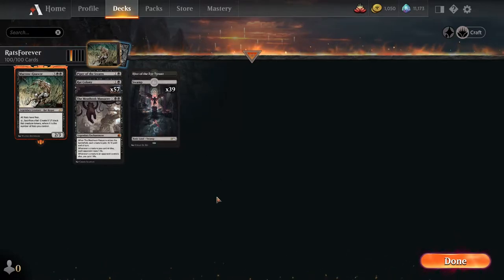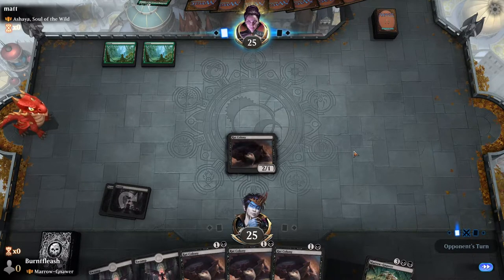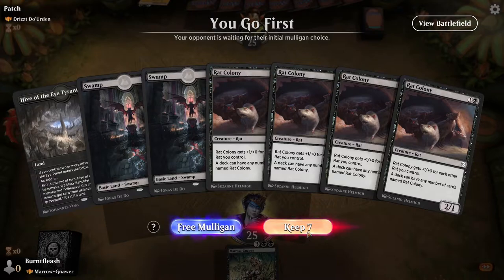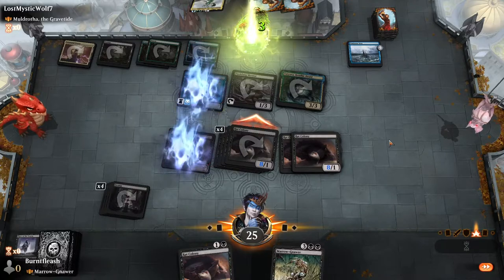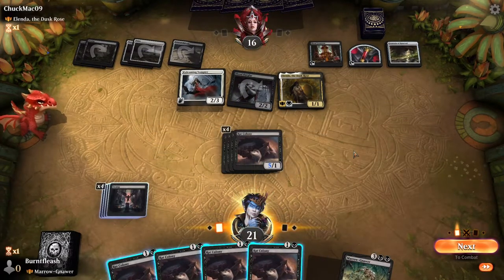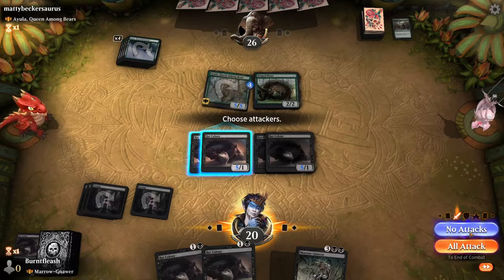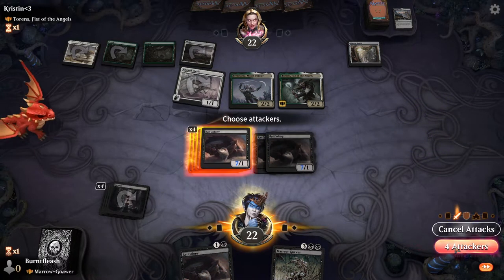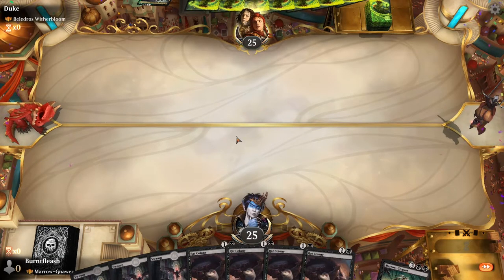Mtg Arena Historic brawl rat deck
Marrow Gnawer Historic Brawl deck, Best Budget deck and fun as hell if you like winning